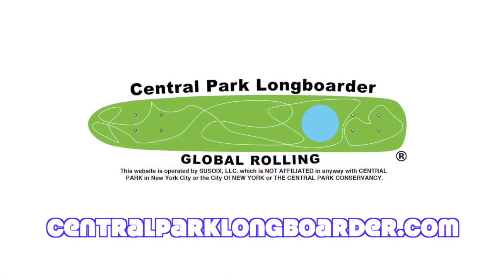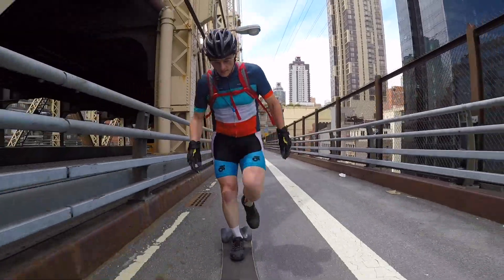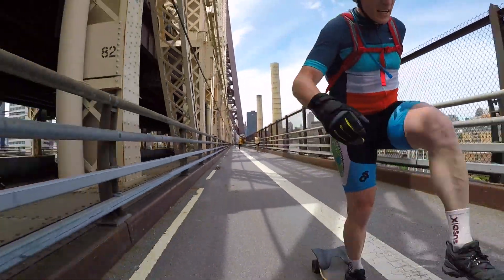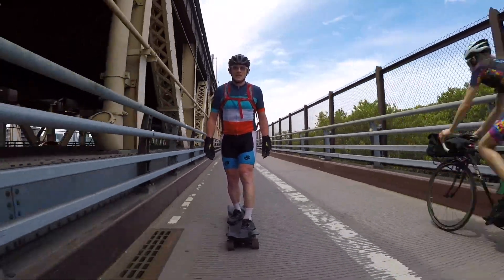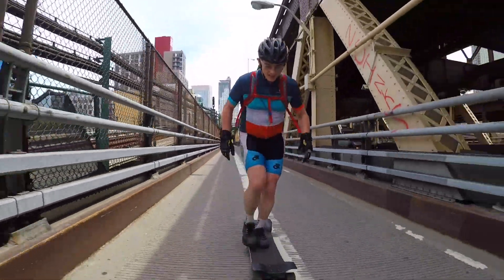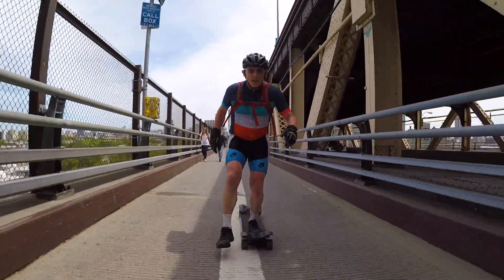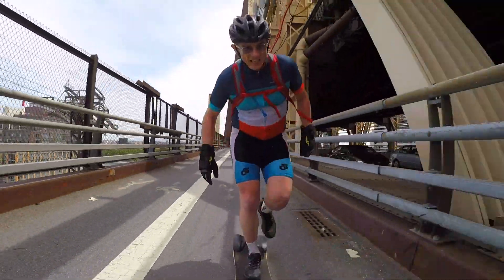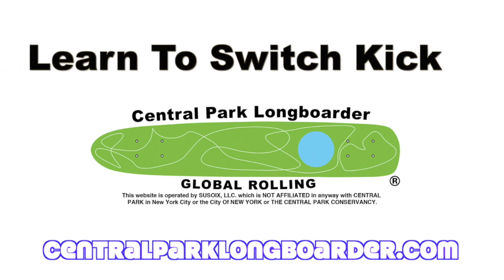CENTRAL PARK LONGBOARDER Switch Kicking Queensboro Bridge, NYC